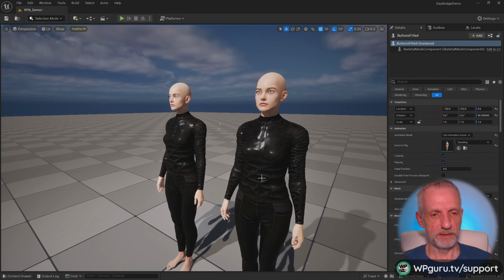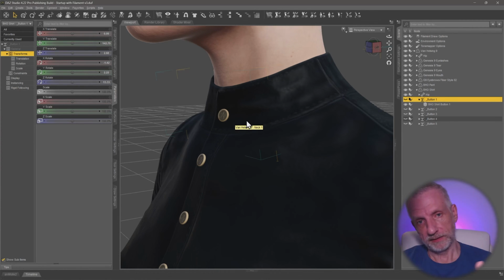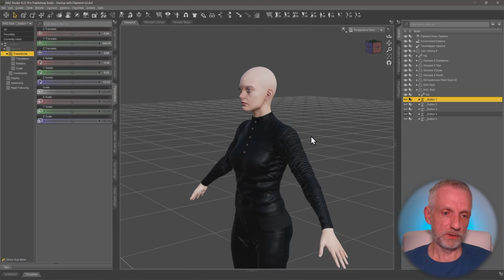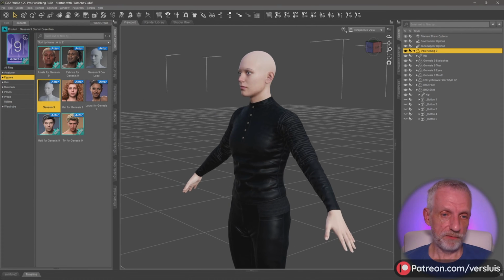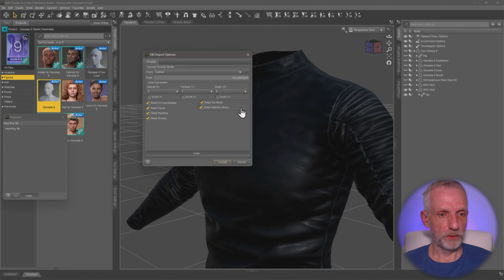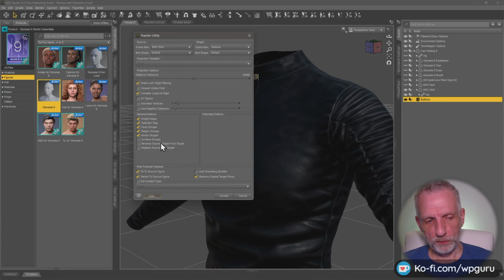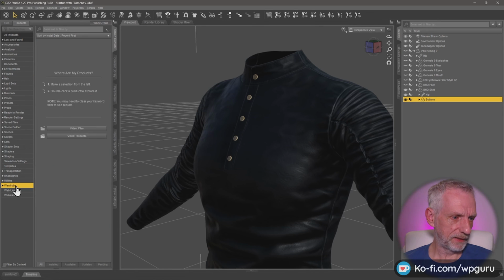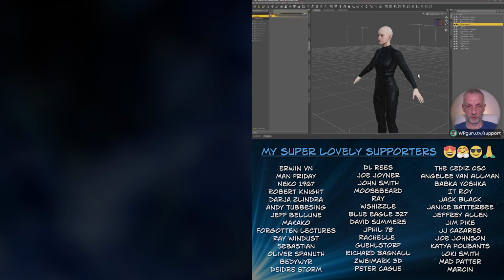Transferring outfits with Rigid Follow Nodes - Daz to Unreal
In this episode I'll show you a trick that may save you some work when it comes to transferring outfits with Rigid Follow Nodes. Those are often used on buttons and other geometry that's attached to a garment but isn't meant to distort. When transferred to UE, those can end up in all kinds of places, and this trick will weld them to the outfit prior to transfer. Note that it's not a perfect solution for every garment, but for simple attachments this is going to work great.

Thanks to @MadadeLeeuw for this idea! If you want to know more about creating Rigid Follow Nodes, check out her video on rigging a belt buckle

CHAPTER POINTS:
00:00 Session Overview
01:20 Rigid Follow Nodes explained
02:50 Exporting RFN geometry
04:40 Attaching RFNs to my outfit
07:20 That's it!